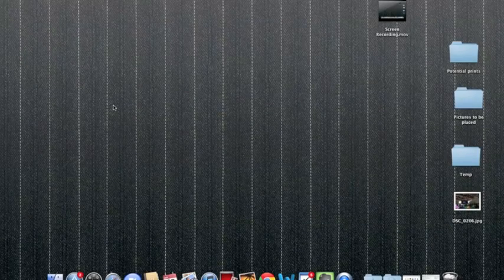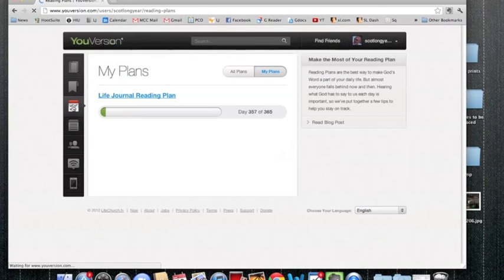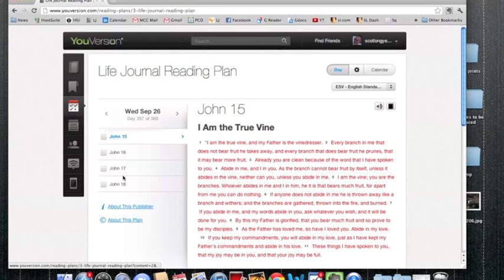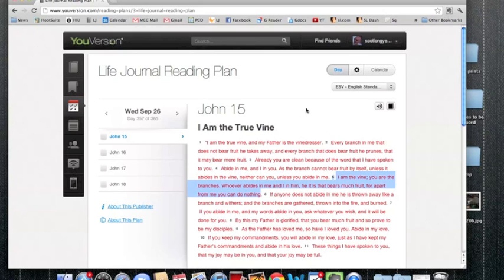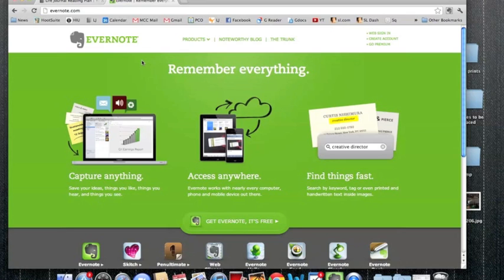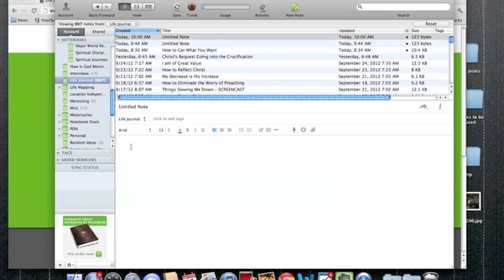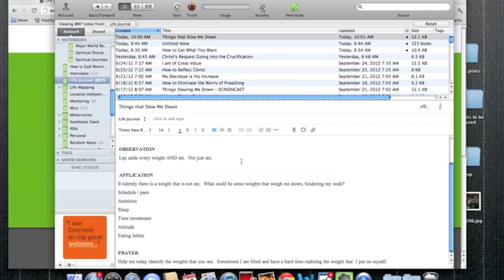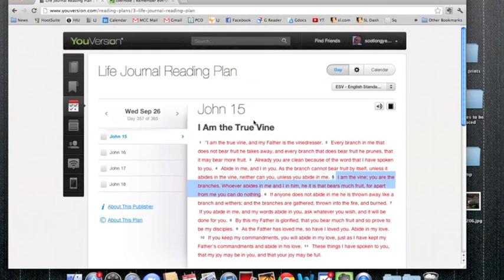How to Life Journal on the Computer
Life journaling is a simple system of daily Bible reading followed by recording some thoughts.  In this simple video, I highlight how to life journal in the computer using two free programs (youversion and evernote).